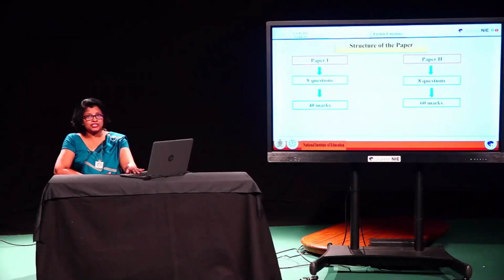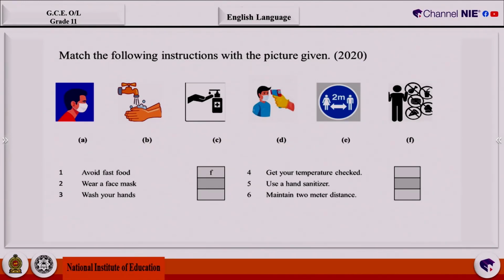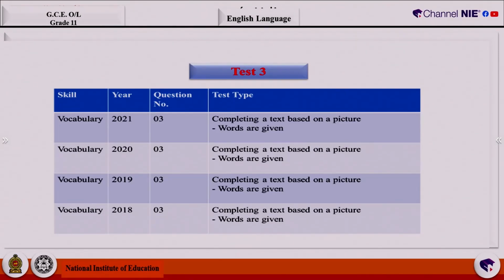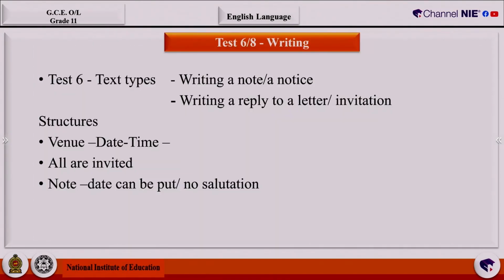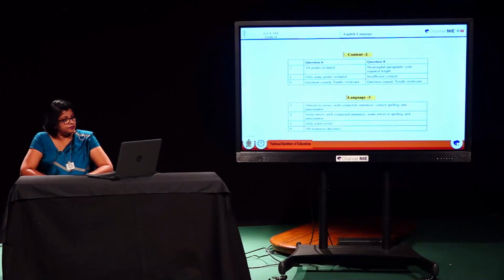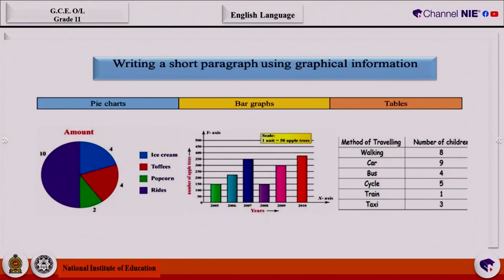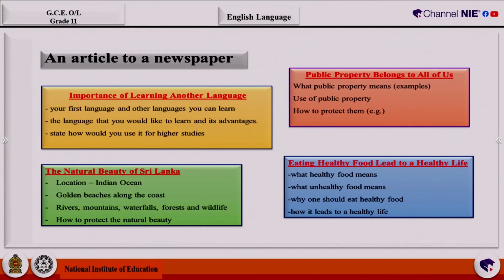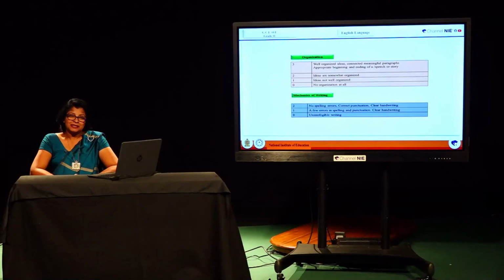ඉංග්‍රීසි | (සා.පෙළ) පෙරහුරු ප්‍රශ්න 1 | English (O/L) | O/L Practice Questions Paper 1 | 2023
Grade 10&11 School Subject Videos

Licensee:                        Henull pham
Registered Project Name:         Wibagayata Sawiyak
License Date:                    May 15th, 2023